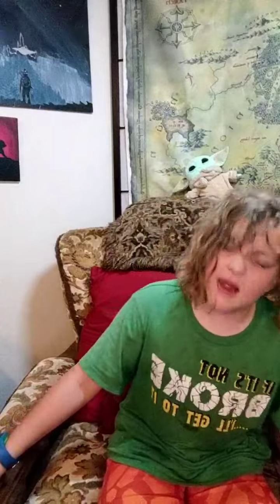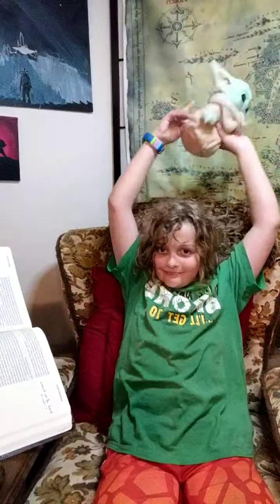Pilgrim's Progress 25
PILGRIM'S PROGRESS
by John Bunyan

25: Defense of Faithful; Defense & Death